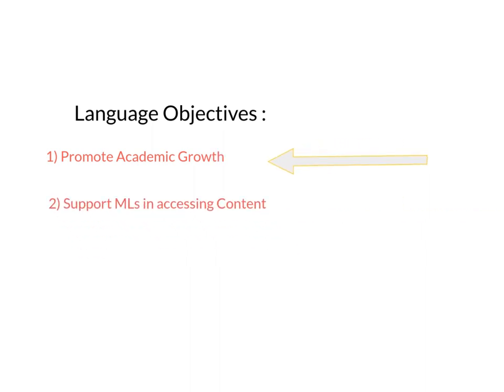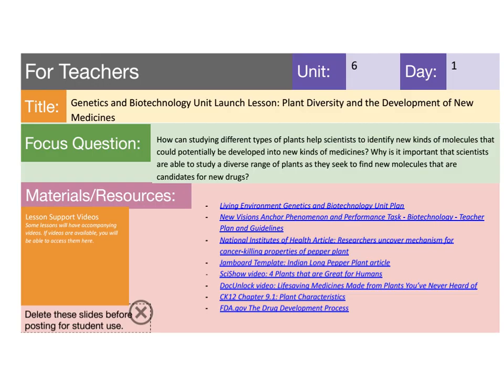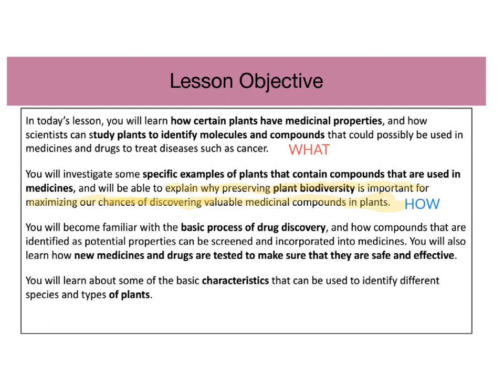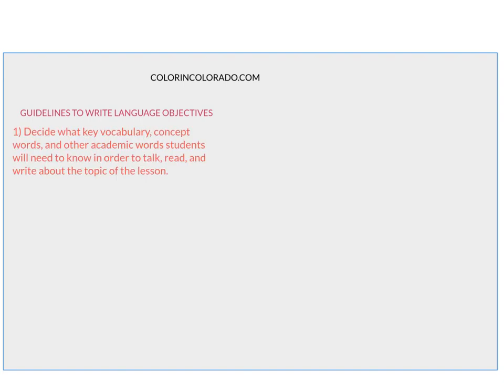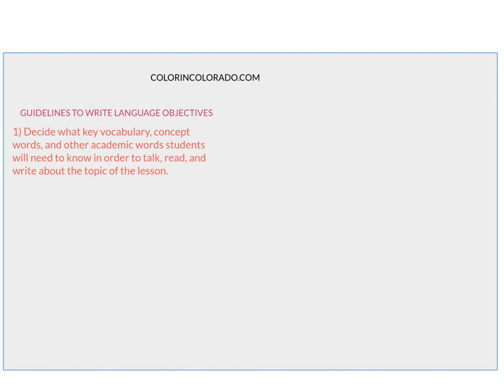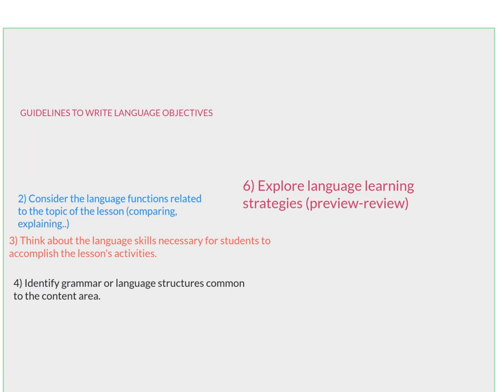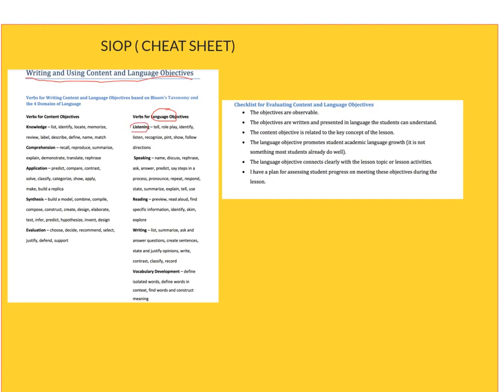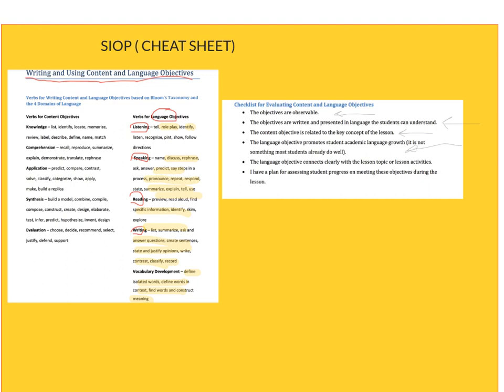3.15_Science_LivingEnvironment_Unit6_GeneticsBiotechnology_Day1_1 of 3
In this teacher-facing video, teachers will overview how to write language objectives